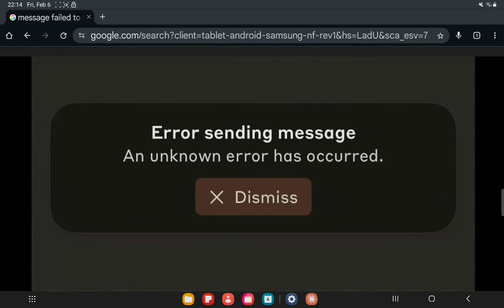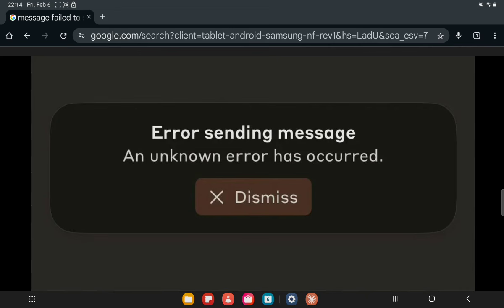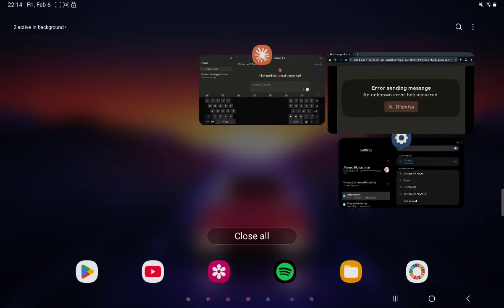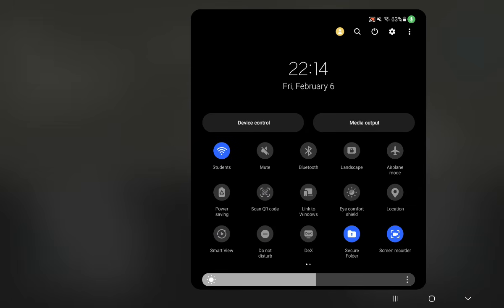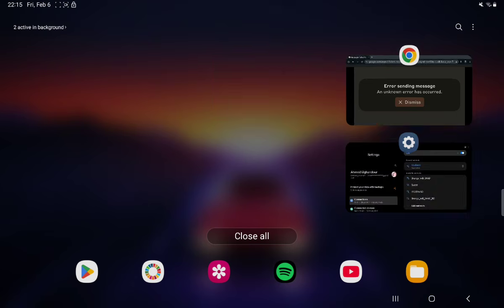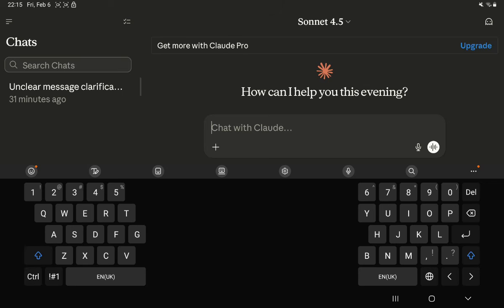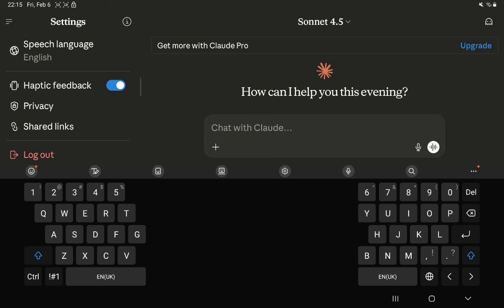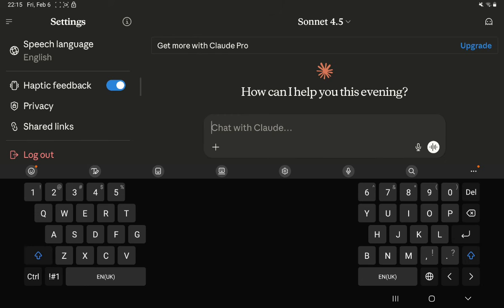How To Fix Message Failed To Send In Claude ! Tutorial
Today we talk about fix message failed to send in claude,claude code,claude code tutorial,claude code setup,claude ai fix